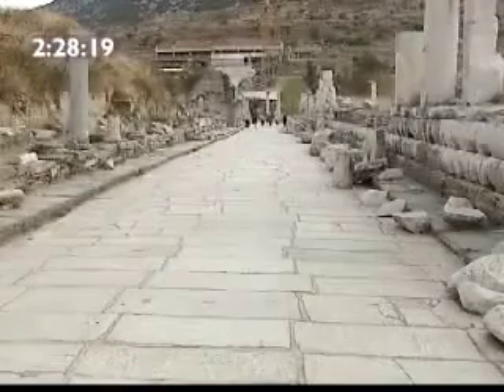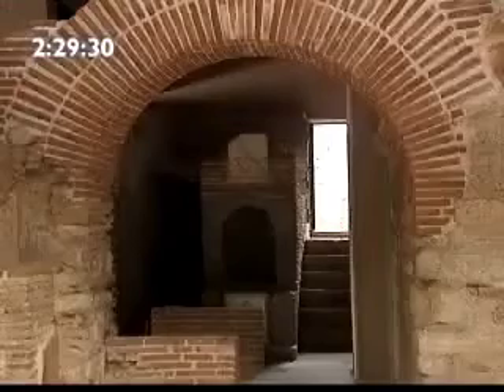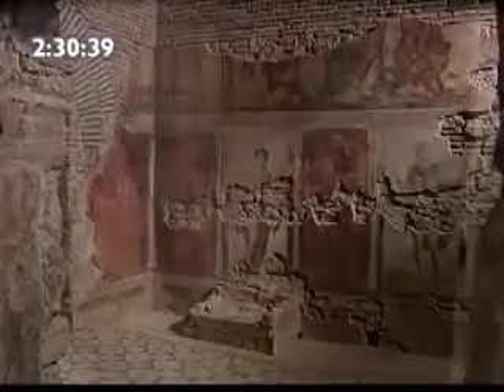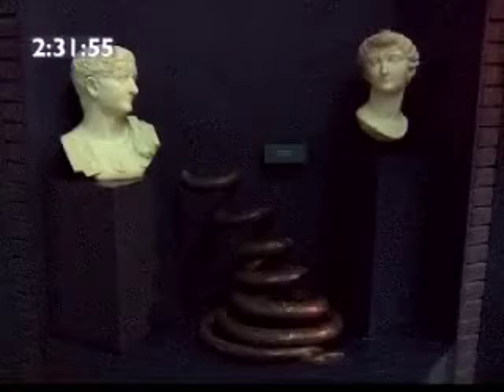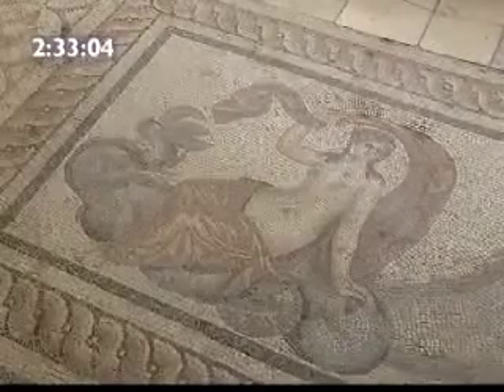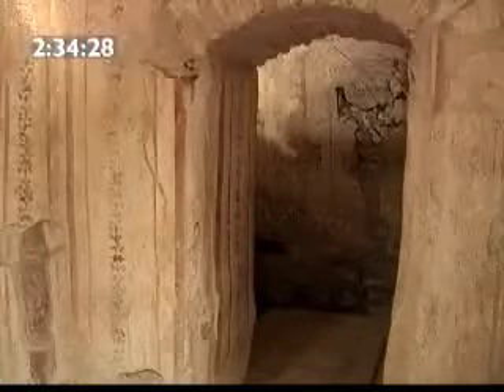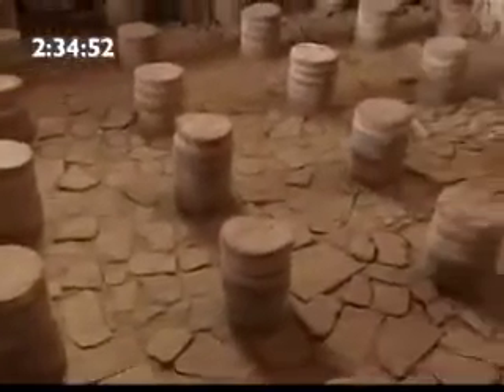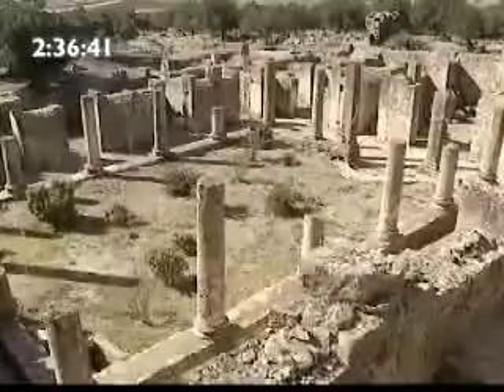Houses of the Roman elite: Ephesus (4/6)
Presents houses from different parts of the Empire, with a focus upon the homes in Ephesus.